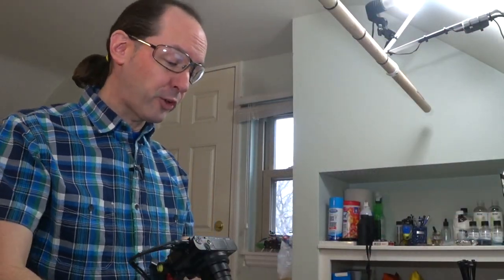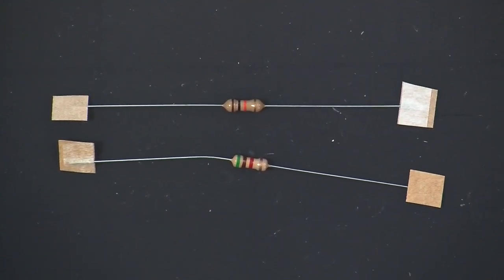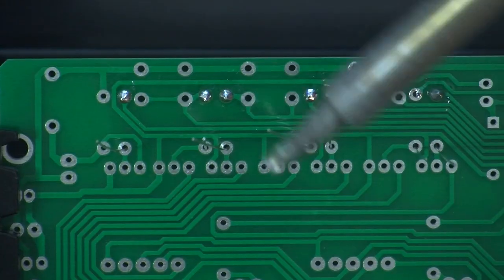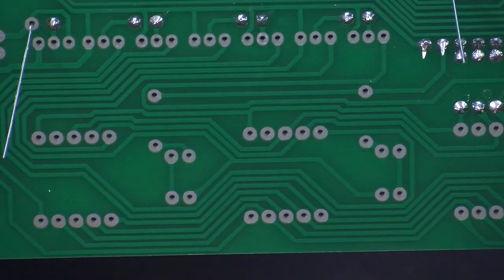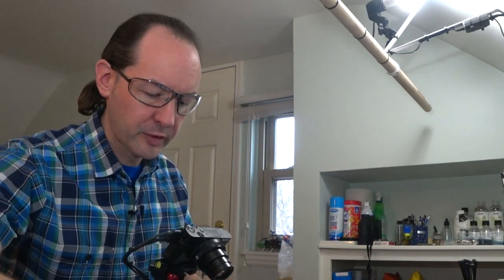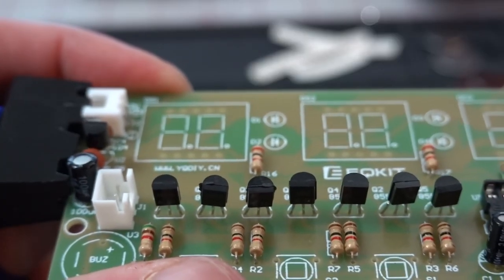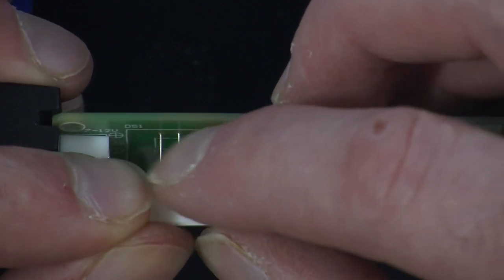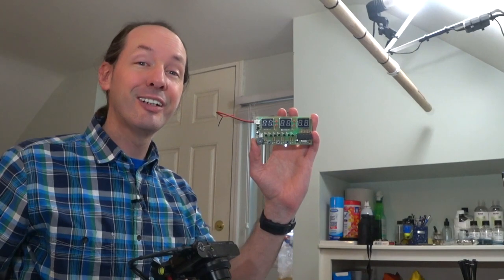Kits With Chris Episode 11 - The 6 Bit Clock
See a tool or something I use and recommend and want one?